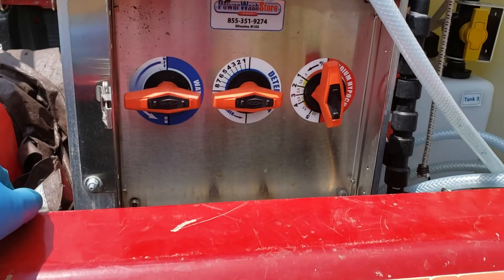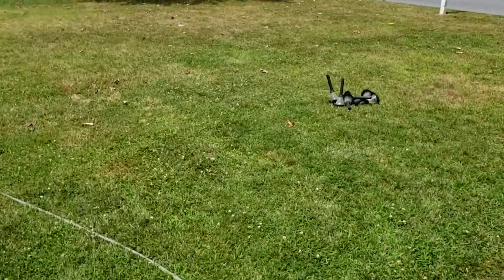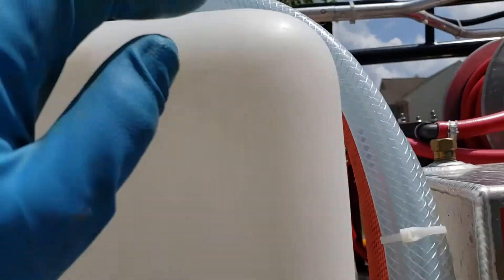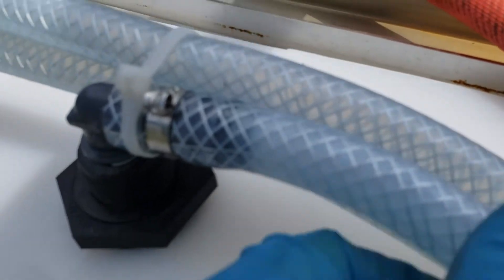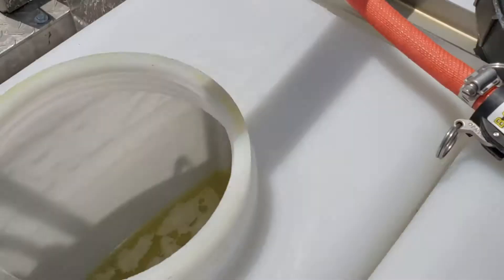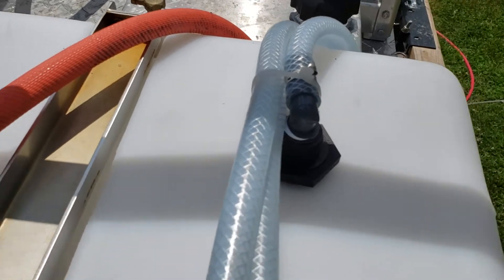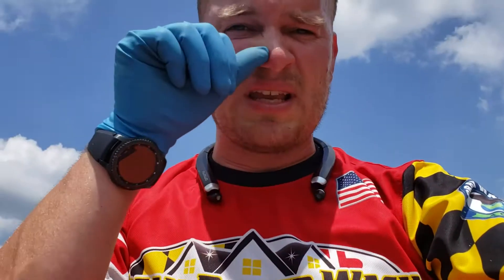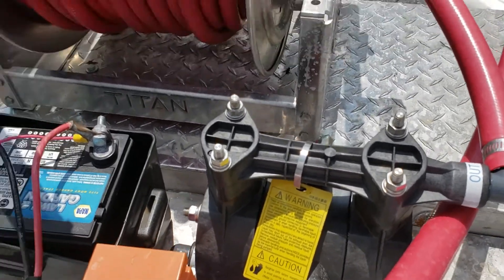How to troubleshoot an air diaphragm pump that keeps stalling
Look for leaks or bubbles.